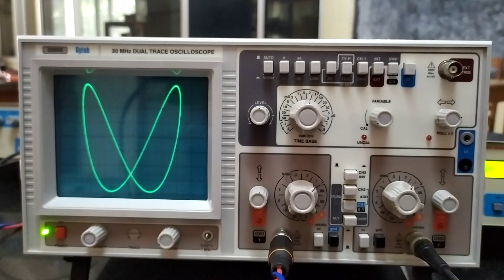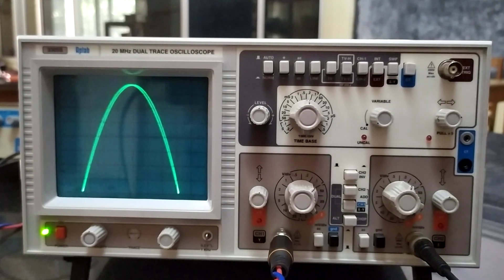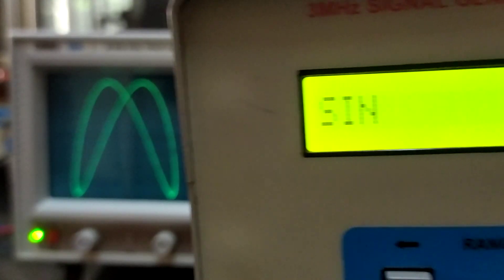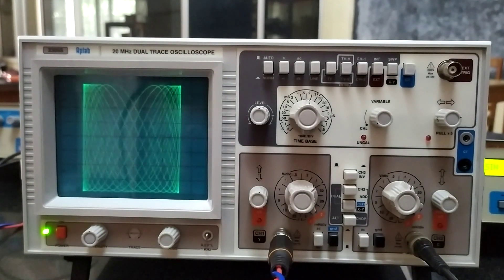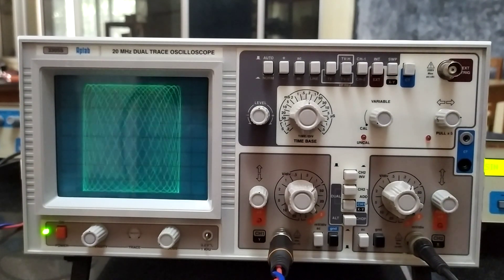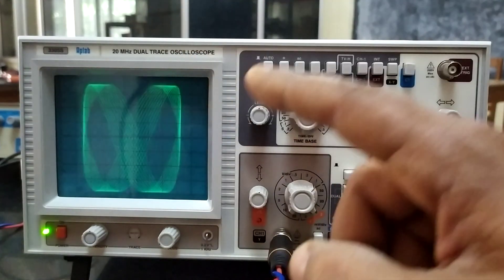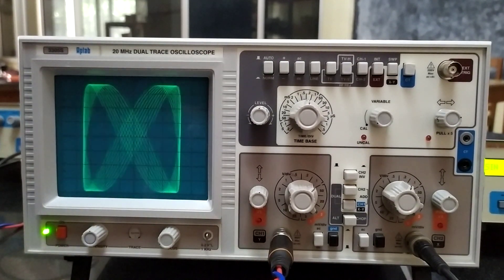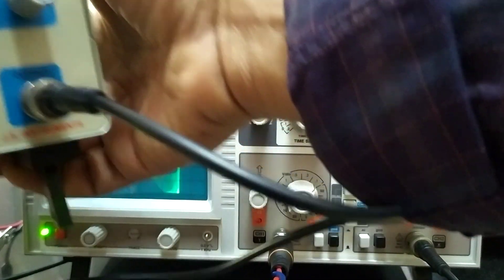Lissajous figures in CRO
This is a demonstration to measure the frequency of an ac signal using Lissajous figures in cathode ray oscilloscope. This is a part of series of videos to help my students to prepare for their upcoming practical examinations. An improved version of this video describing several applications of CRO will be posted once again.